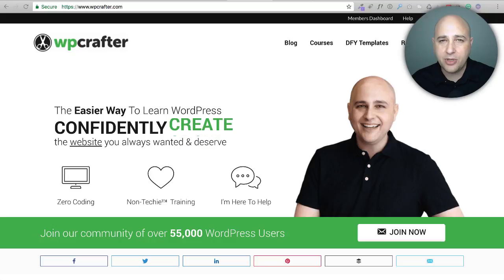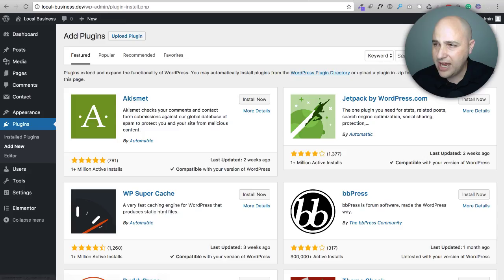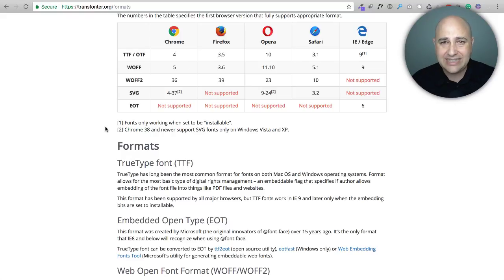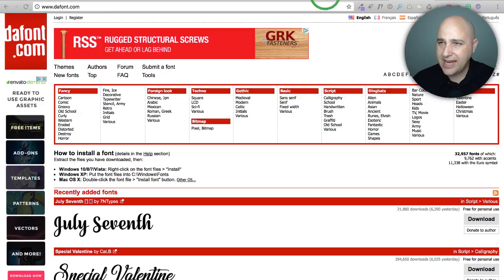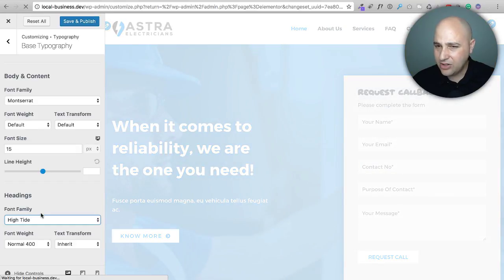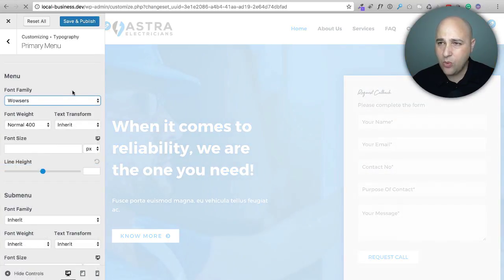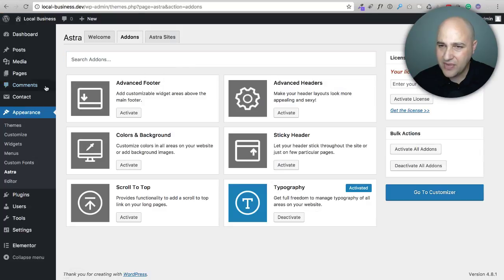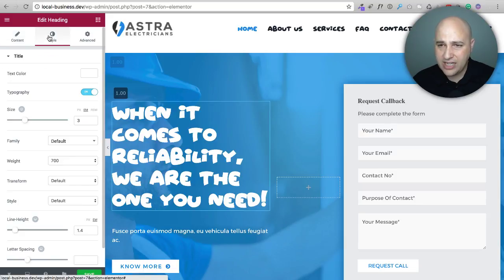How To Add Custom Fonts To Astra WordPress Theme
In this video, you will learn how to add custom fonts to your WordPress then and then used them to make your website stand out.

Adding custom fonts has never been so easy.